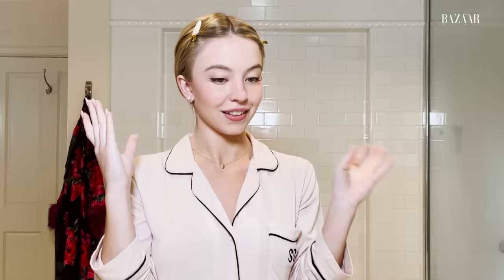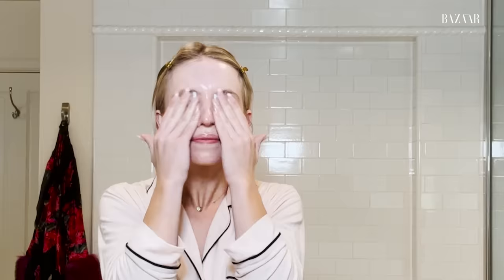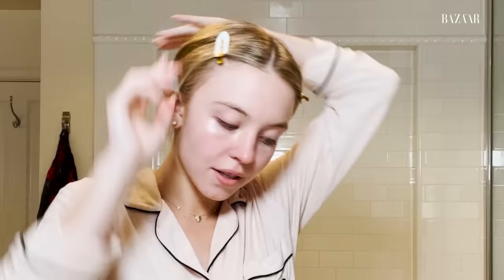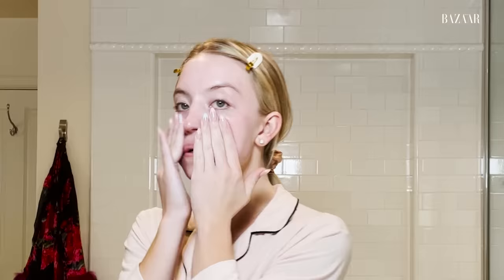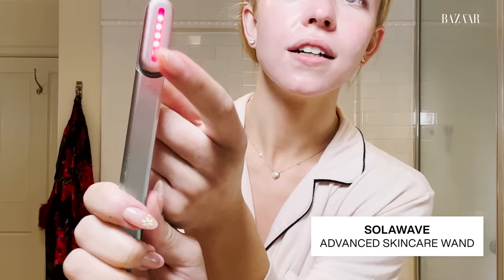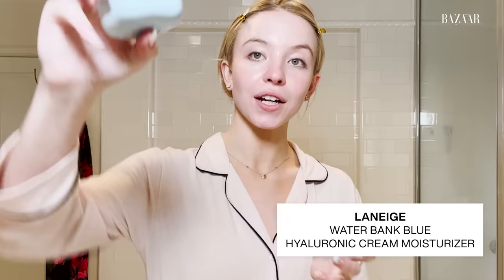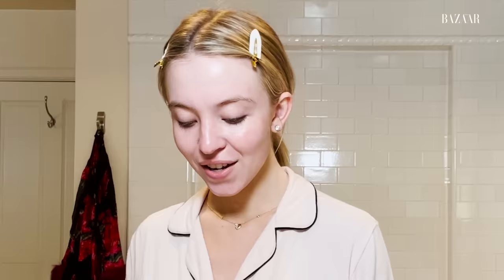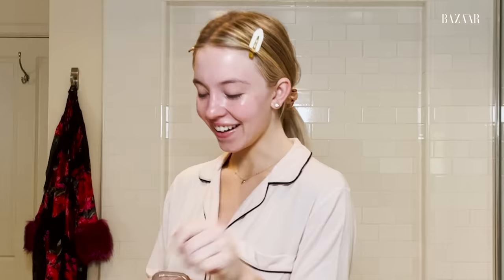Sydney Sweeney Uses This Skincare Trick From Middle School | Go To Bed With Me | Harper's BAZAAR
“Euphoria’s” talented and beautiful Sydney Sweeney spends the night with Harper's BAZAAR to give a rundown of her nighttime skincare routine. Sydney has radiant and glowing skin but admits that it hasn't always been that way. Struggling with cystic acne, combination skin, and picking her face to the point of bleeding- her routine helped to rejuvenate and calm her skin to leave her complexion smooth and scar-free. Watch along to learn Sydney Sweeney's #1 skincare product- we bet it is going to surprise you!

Credits:
Director/Producer: Amanda DiMartino
Editor: Erica Dillman
Motion Designer: Anna Aiello
Production Assistant: Faryn Solomon
Assistant Beauty Editor: Katie Intner

PRODUCTS
LANEIGE
Cream Skin
Milk Oil Cleanser

VASELINE
Healing Jelly Cocoa Butter

DR. DENNIS GROSS
Alpha Beta
Universal Daily Peel

LANEIGE
Water Bank Blue
Hyaluronic Serum

SOLAWAVE
Advanced Skincare Wand

LANEIGE
Water Bank Blue
Hyaluronic Cream Moisturizer

LANEIGE
Lip Sleeping Mask